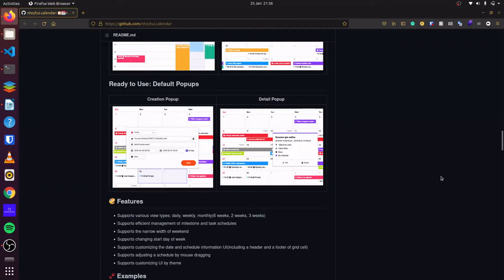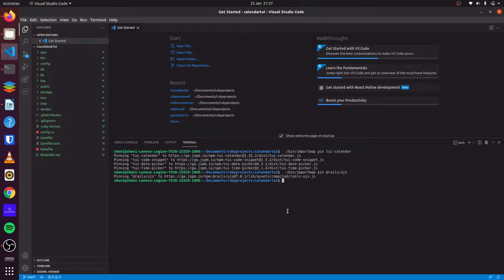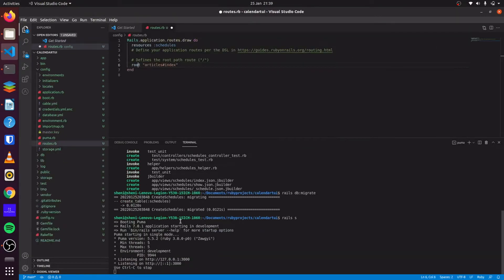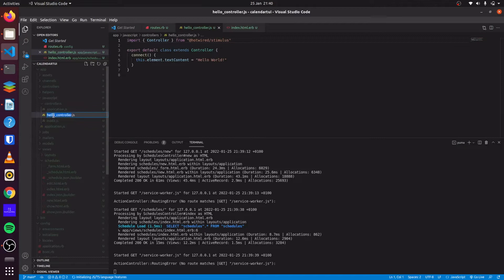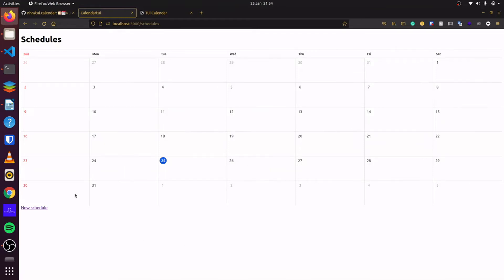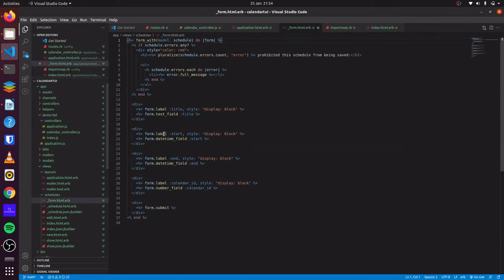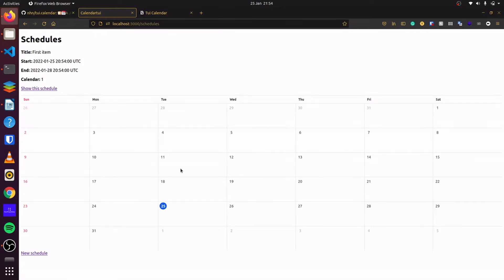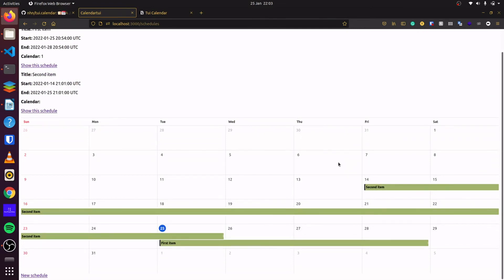Episode 9 Tui Calendar in Ruby on Rails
TuiCalendar is a javascript calendar that supports dragging and dropping events, various view types and efficient management of milestone and task schedules. We will create a calendar application in Rails using TuiCalendar